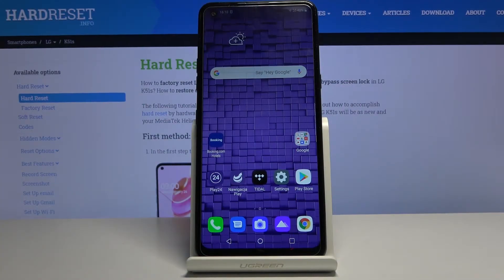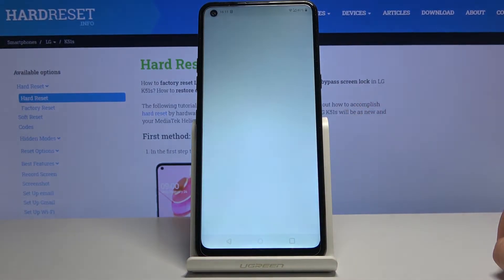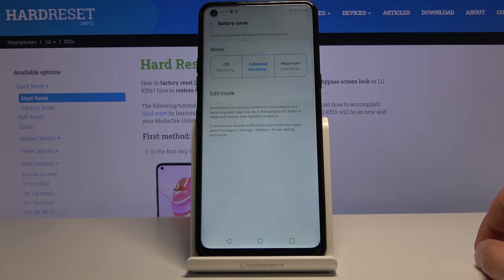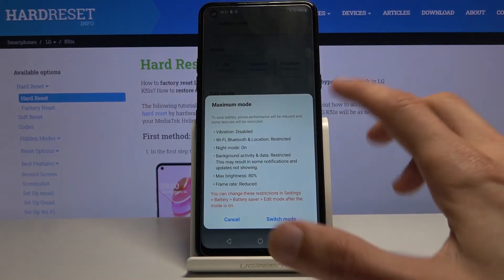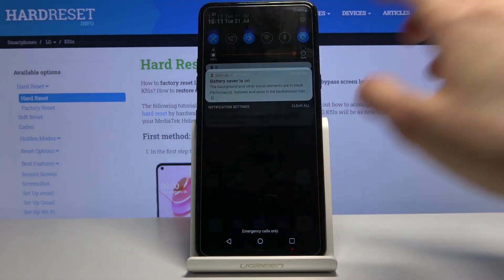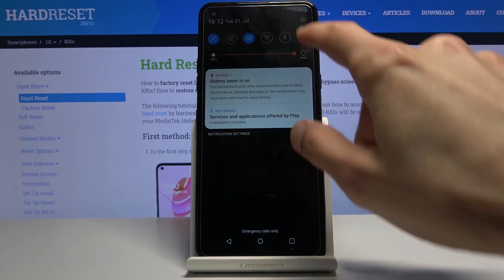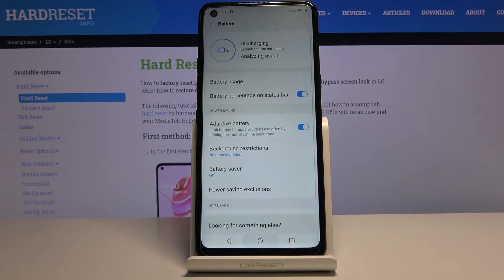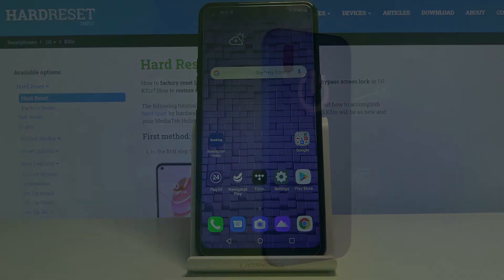How to Use Power Saving Mode LG K51s – Save Battery Charge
Learn more info about LG K51s:
Thanks to our Video Guide, you will find out how to enable Power Saving Mode in your LG K51s. Now you can forget about fast draining your battery and gain the skill of saving Battery Charge.

How to Save Battery in LG K51s? How to use Power Saving Mode in LG K51s? How to enable Power Saving Mode in LG K51s? How to Save Charge in LG K51s?